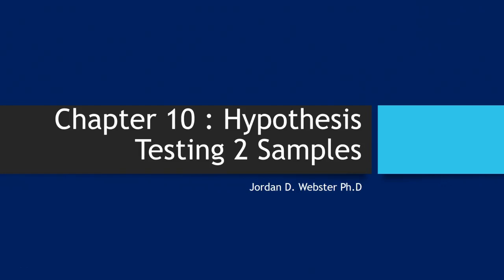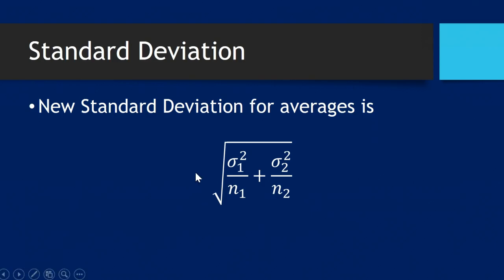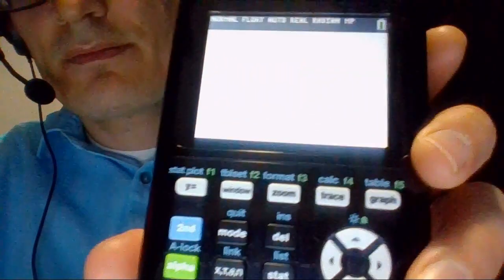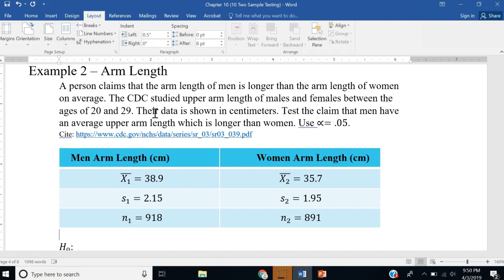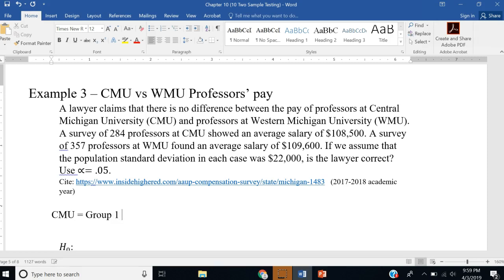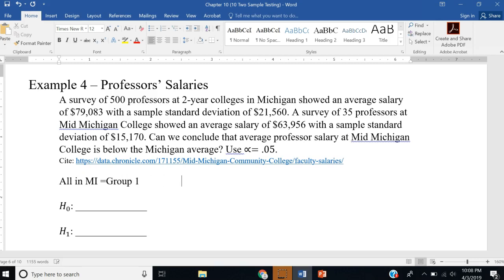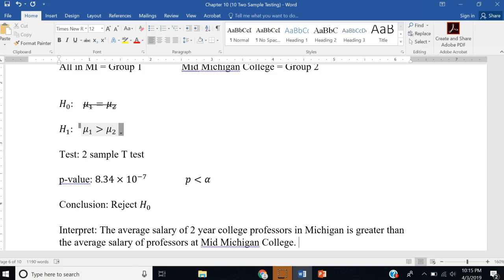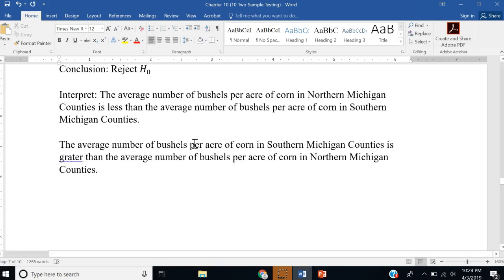Chapter 10 (10a Two Sample Testing)